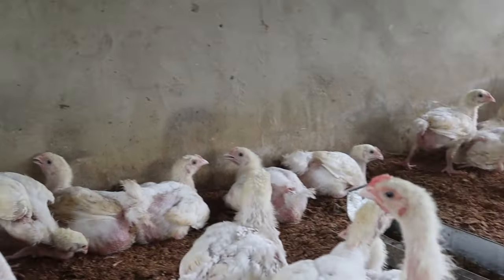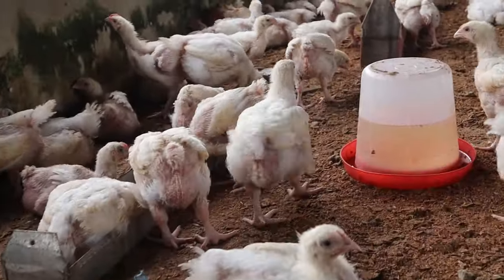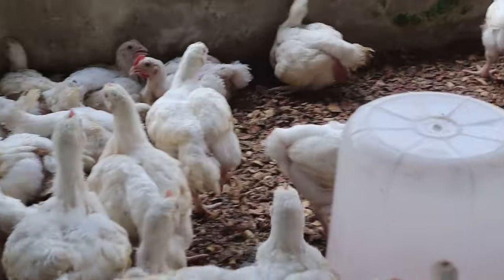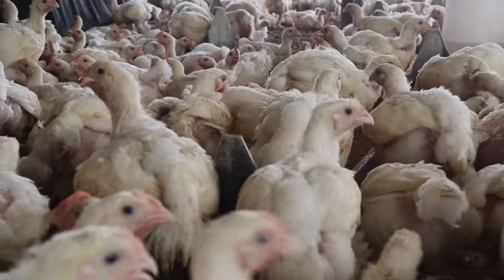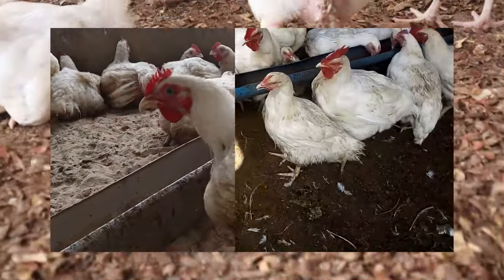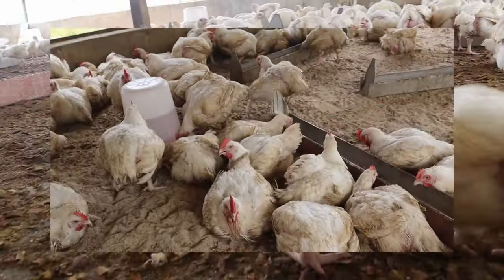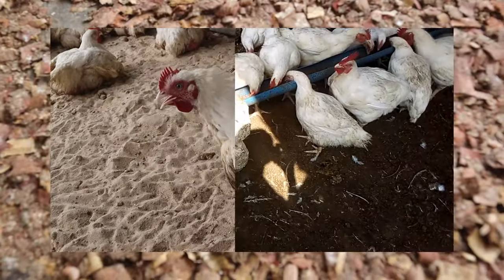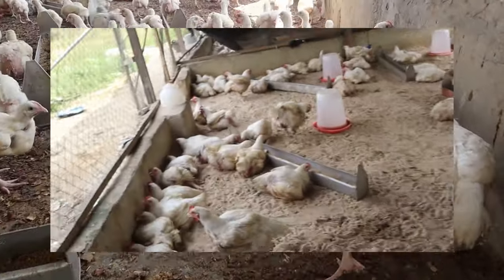Raising broilers for 6-8weeks Vs 16-25weeks broiler for Xmas. Which is more profitable.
I tried an experiment by raising 76 broilers for over 16weeks and also 100broilers for 8weeks for xmas to know which is more profitable. Ensure to watch till the end to find out as the result will surprise you.